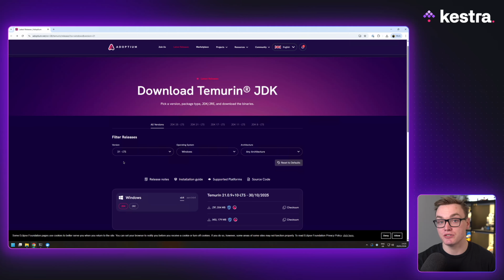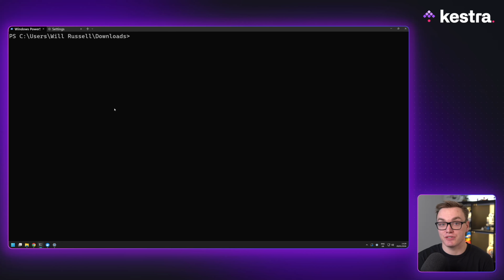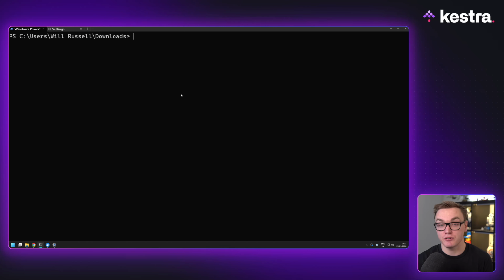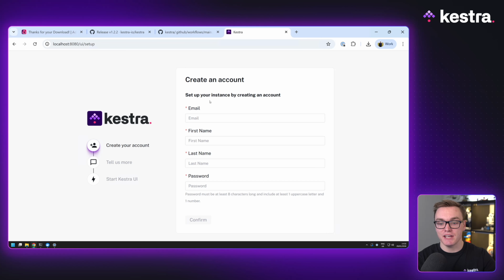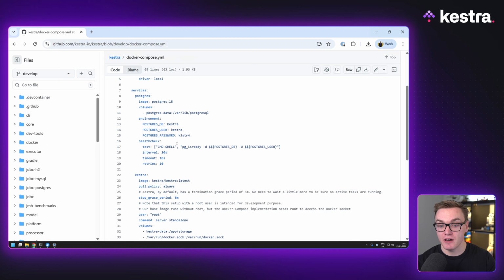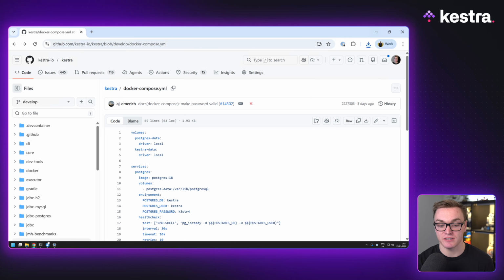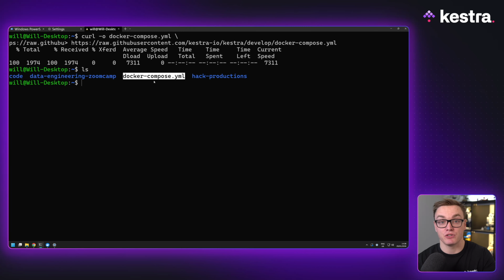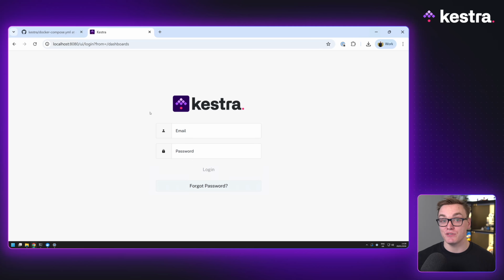Install Kestra on Windows 11 in 5 minutes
Looking to install Kestra on Windows 11? Look no further! In this video, Will walks through installation both with a standalone binary as well using Docker Compose via WSL 2.

Timestamps
0:00 - Introduction
0:05 - Install Standalone with Binary
2:52 - Install with Docker Compose in WSL 2
5:07 - Summary